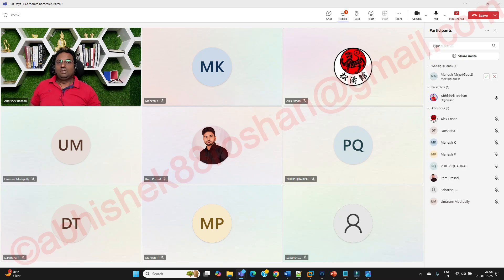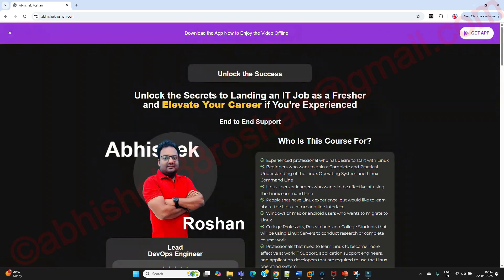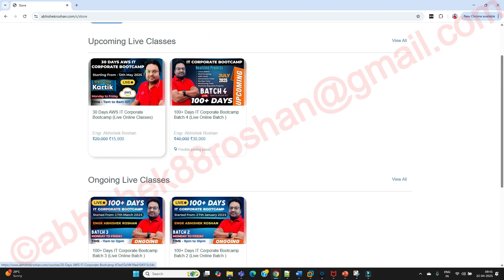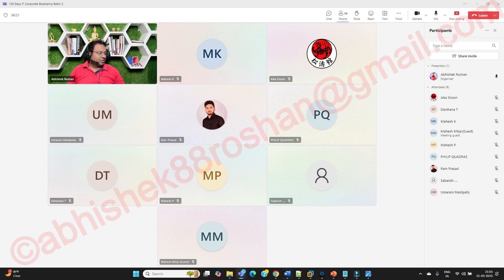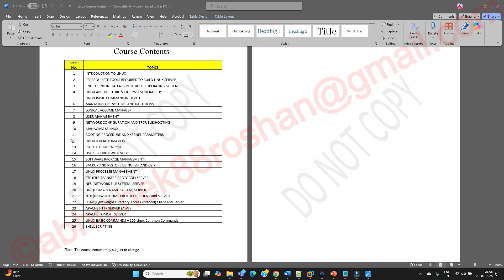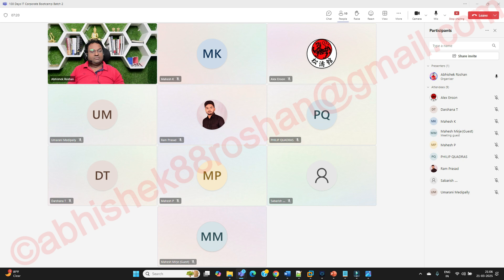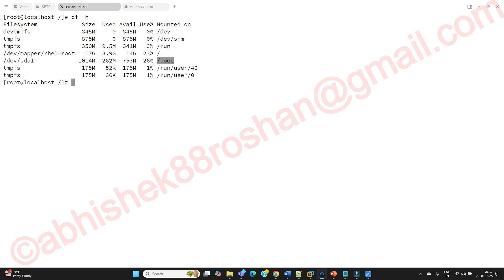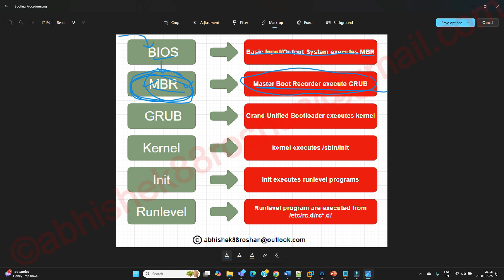DAY - 18 | Linux Booting Process & Kernel Parameter for Devops & Cloud with Troubleshooting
Learn Corporate Linux for Devops and Cloud with Realtime Troubleshooting By Engr Abhishek Roshan

In this video  I have explained Linux Booting Process & Kernel Parameter for Devops & Cloud with Troubleshooting